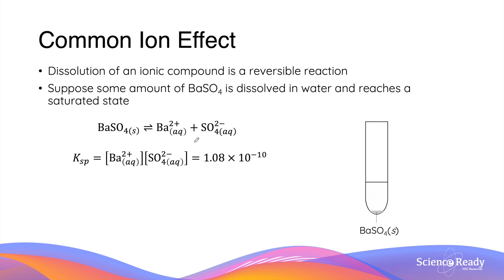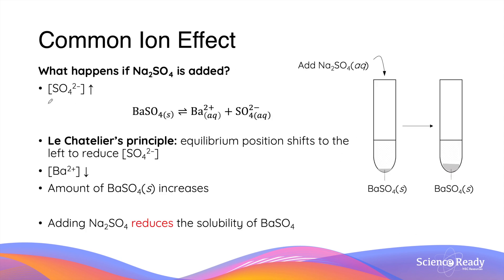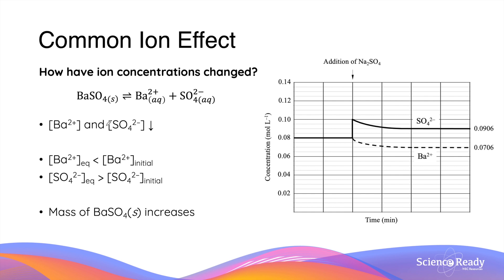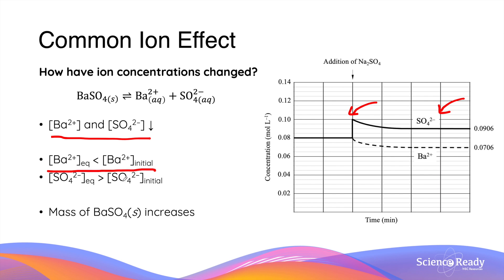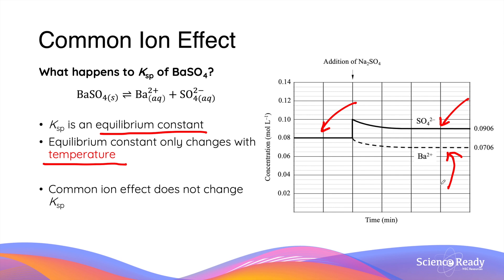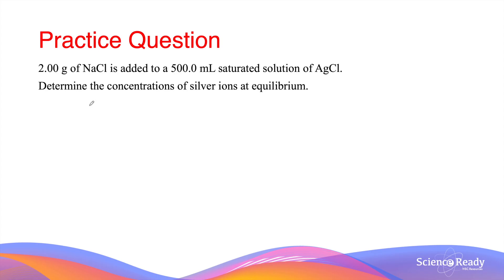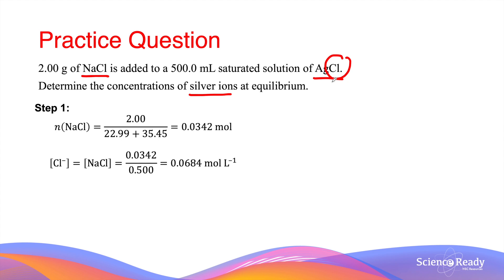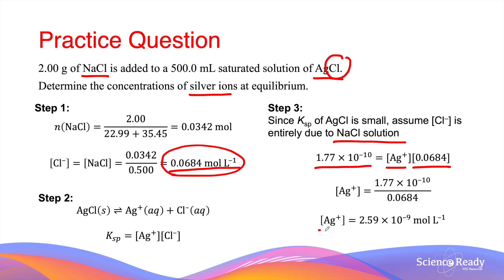Common Ion Effect // HSC Chemistry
The Common Ion Effect is a phenomenon in solution equilibria as part of HSC Chemistry's Module 5: Equilibrium and Acid Reactions. Calculations involving the common ion effect is included.

Syllabus Dotpoints
* conduct an investigation to determine solubility rules, and predict and analyse the composition of
substances when two ionic solutions are mixed, for example:

– potassium chloride and silver nitrate
– potassium iodide and lead nitrate
– sodium sulfate and barium nitrate (ACSCH065)
* derive equilibrium expressions for saturated solutions in terms of Ksp and calculate the solubility of an ionic substance from its Ksp value
* predict the formation of a precipitate given the standard reference values for Ksp

What is the Common Ion Effect? What happens in common ion effect? Common ion effect calculations.